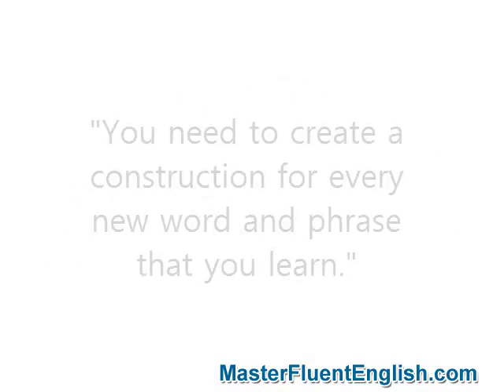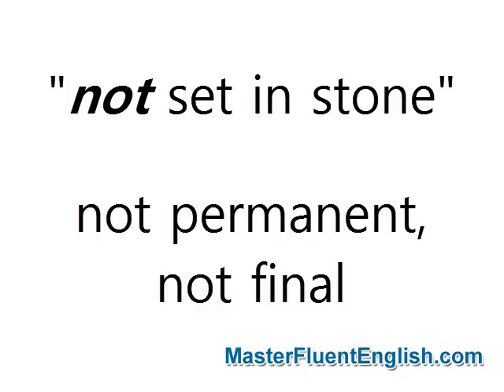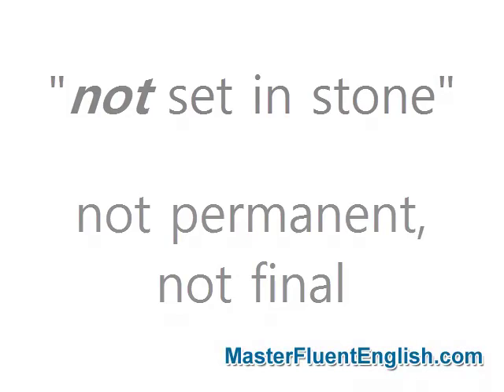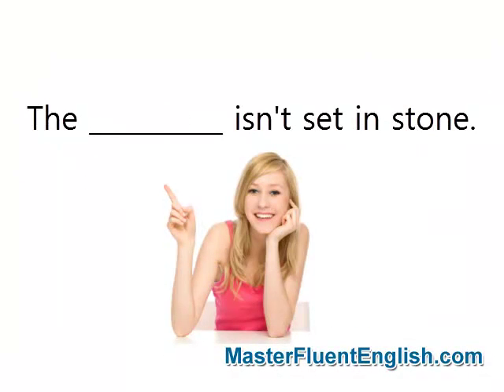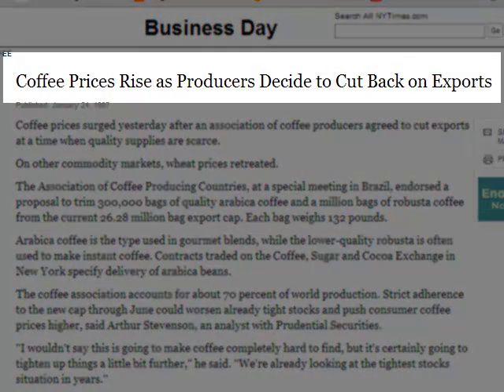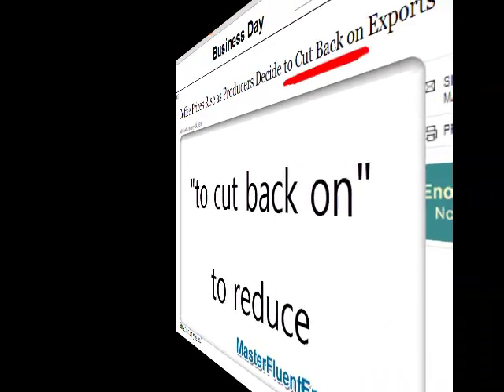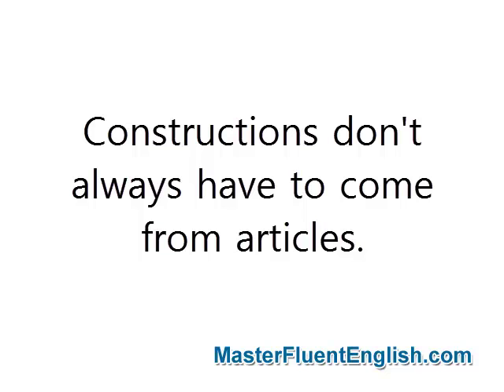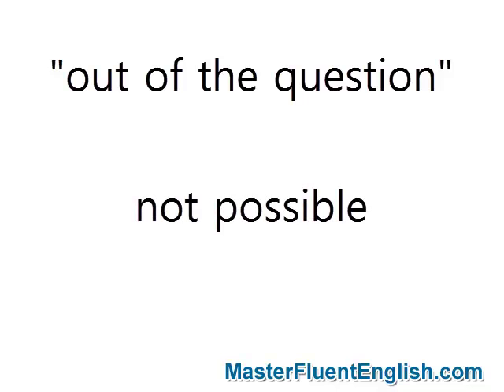How to Speak English Fluently by Using Constructions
Constructions are the most efficient way to become fluent in a language. If your goal is to become fluent in English, then working with constructions should become something you do automatically, every time you encounter a new word or phrase. To speak English fluently, you should practice with constructions.